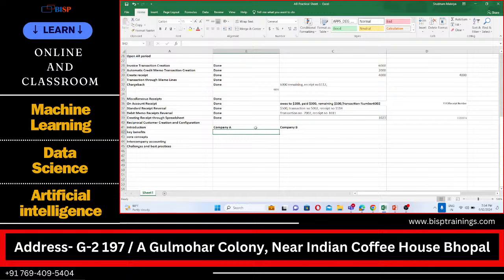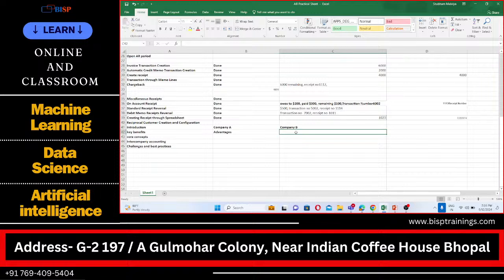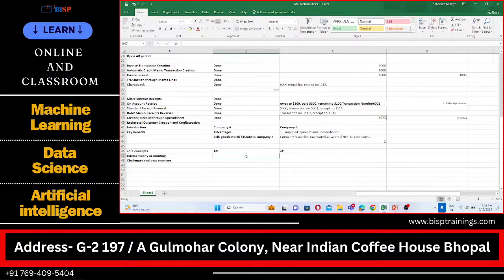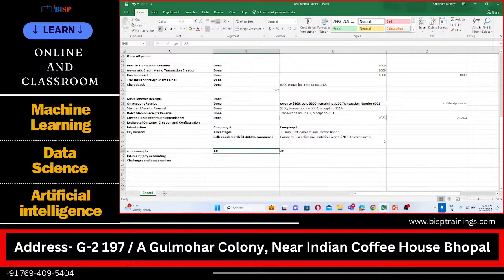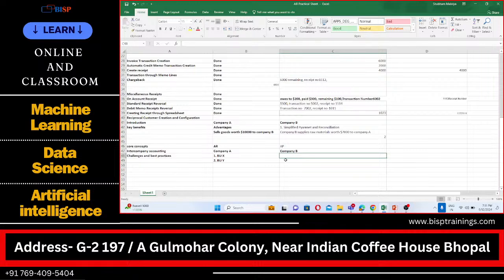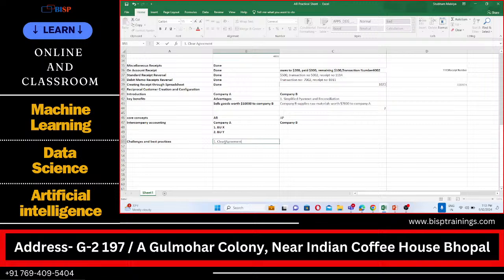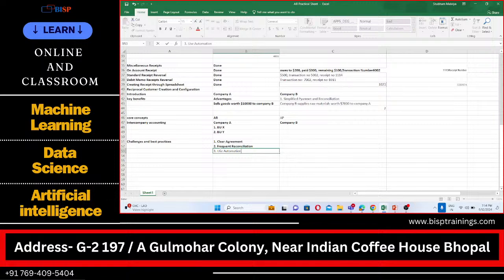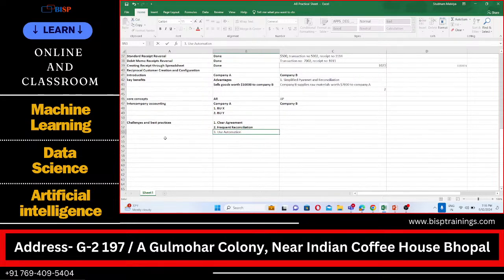Learn Oracle Fusion Financial - Account Receivables and Subledger Accounting